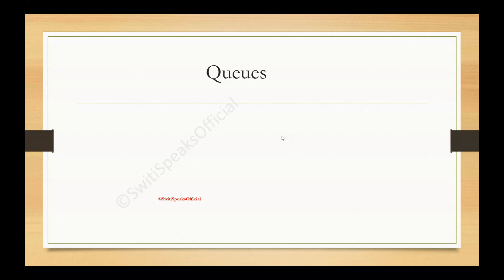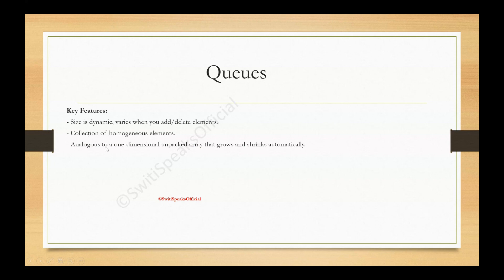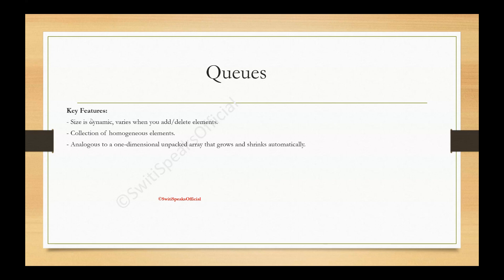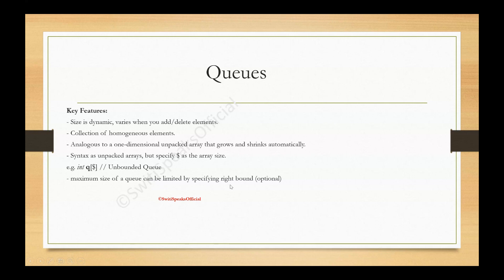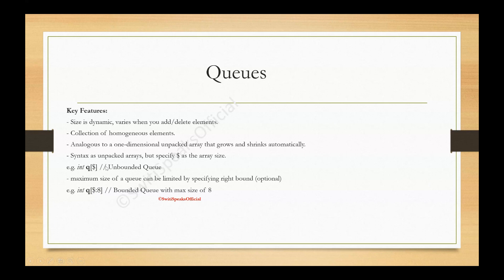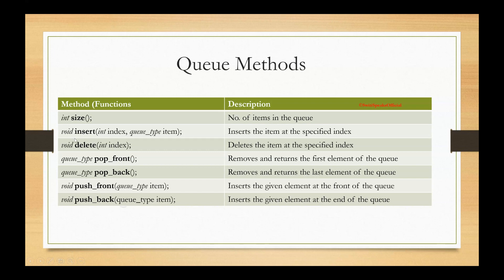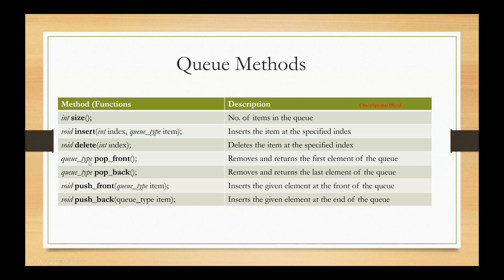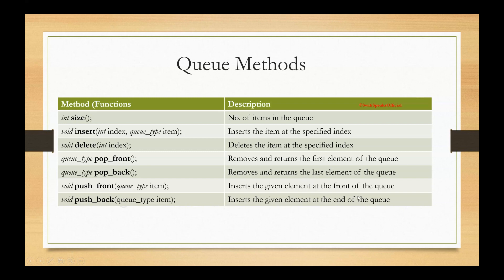Queues @SwitiSpeaksOfficial sv systemverilog education vlsi coding careerdevelopment careers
This video explains Queues in System Verilog.

It covers:
- Key Features
- Syntax
-  Bounded Queue
- Unbounded Queue
- Advantages
- Queue Methods